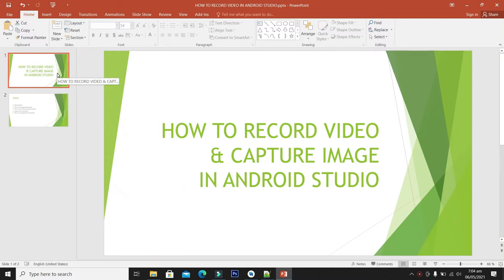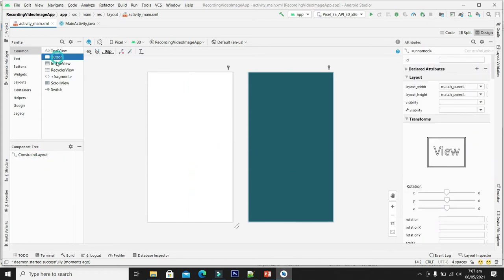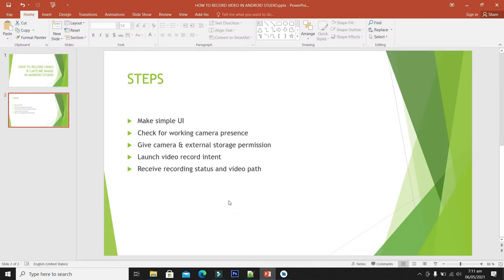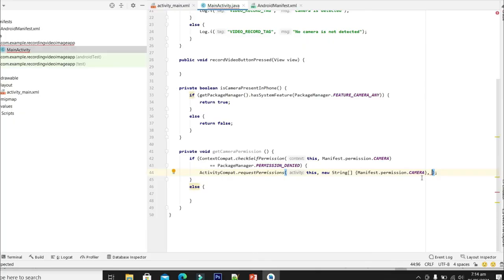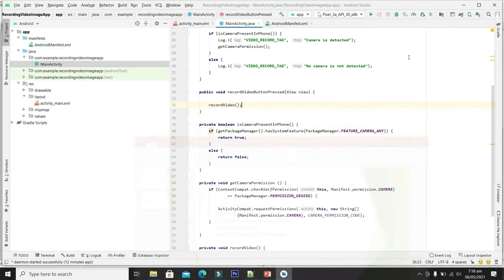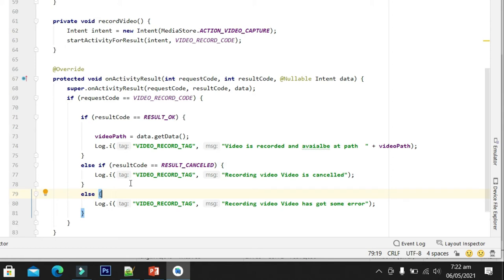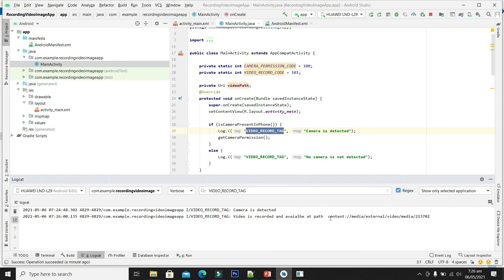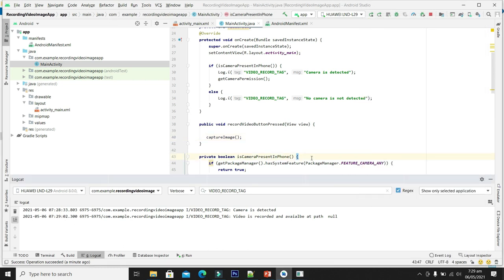How to record Video & Capture Image in Android Studio - 43 - Android Development Tutorial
Hello guys welcome back in this video we are going to learn,
1. How to record video in android studio.
2. How to capture image
3. How to get path of recorded video

record video android
android camera tutorial
record video
recording video example
android studio
java
capture image android studio
how to record video in android programmatically github
video recording in android programmatically
video recorder android github
capture image from camera android source code
take photo from camera and gallery in android example
video recording in android source code
Coding Pursuits